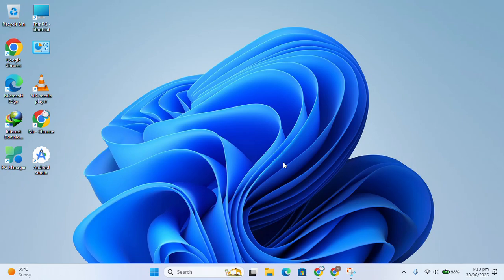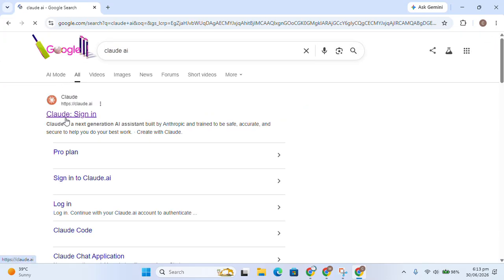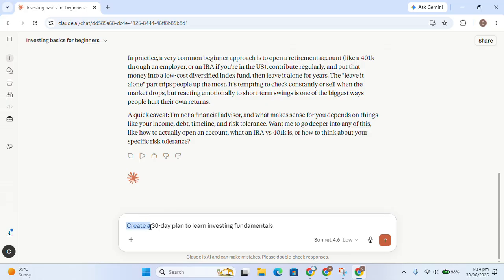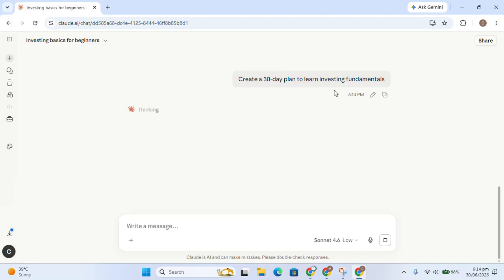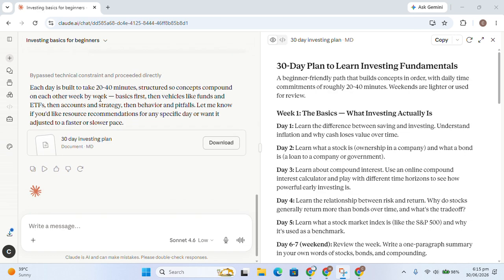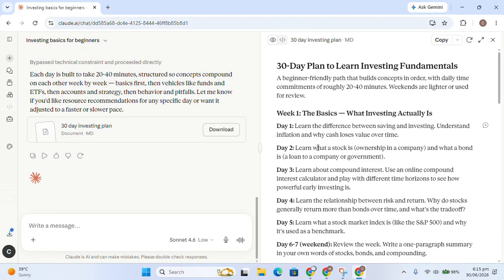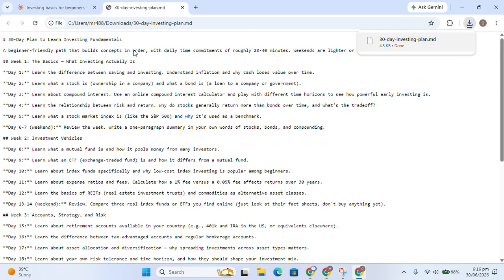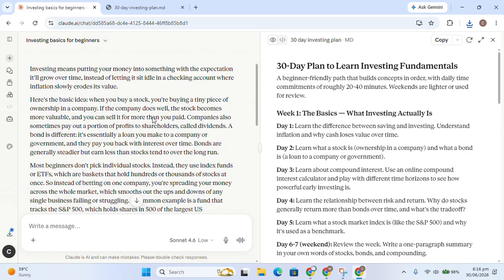How to Use Claude AI to Learn Investing Basics (Beginner’s Guide)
Learning about investing can feel overwhelming, especially with so many financial terms, strategies, and concepts to understand. In this video, I’ll show you how to use Claude AI as a learning assistant to explore investing basics.

You’ll learn how to use Claude to:
✅ Understand stocks, bonds, ETFs, and other investment concepts
✅ Explain financial terms in simple language
✅ Create a personalized investing study plan
✅ Compare different investment strategies
✅ Practice analyzing financial ideas and scenarios

Whether you’re a complete beginner or looking to strengthen your financial knowledge, Claude AI can help you learn investing concepts in a more organized and interactive way.